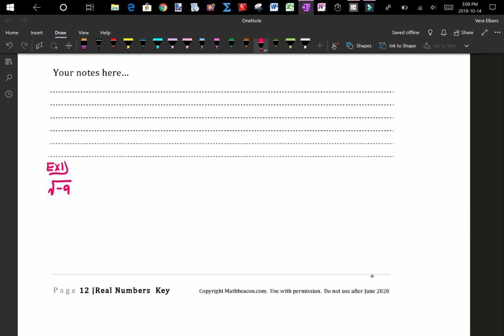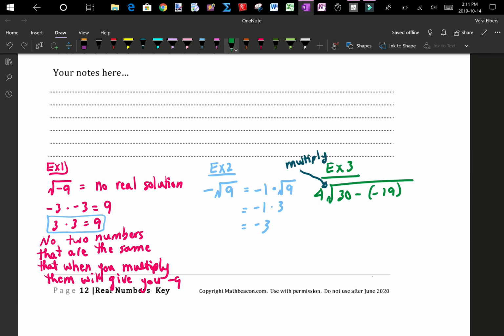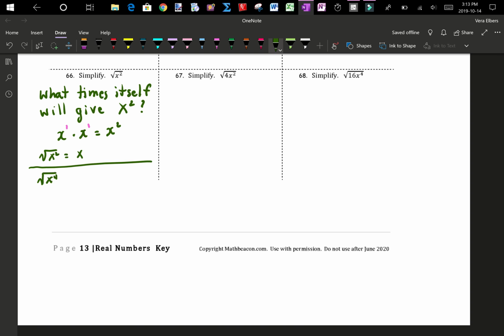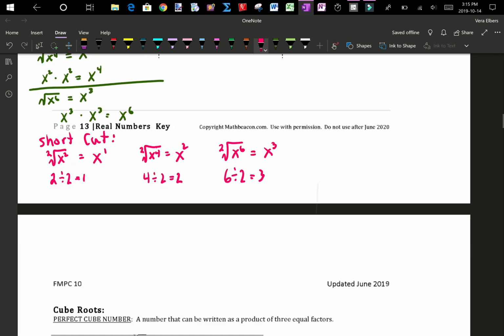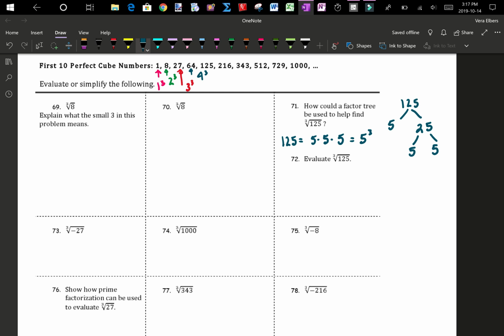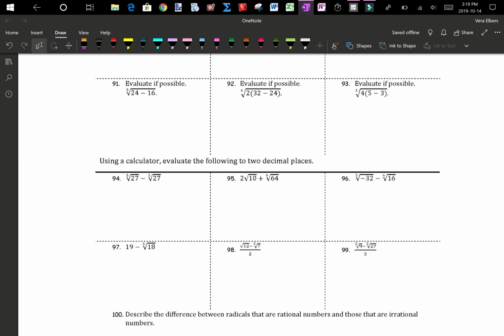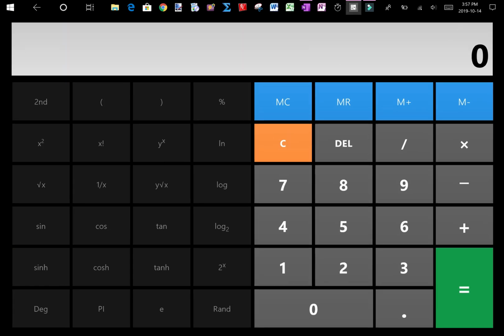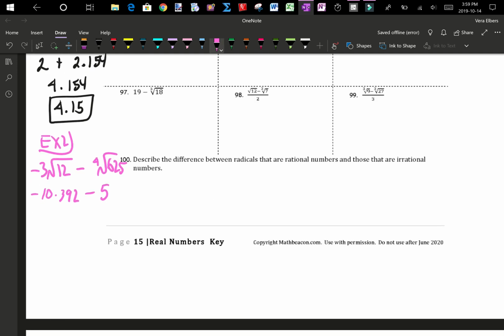Radicals FMPC 10 1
Intro to radicals - square roots and cube roots